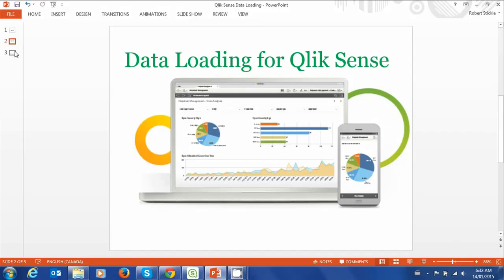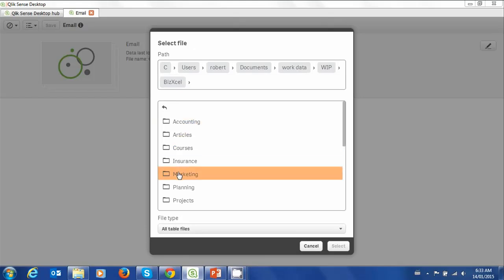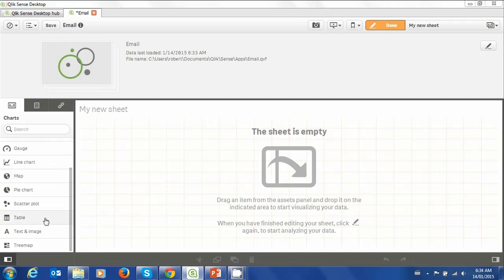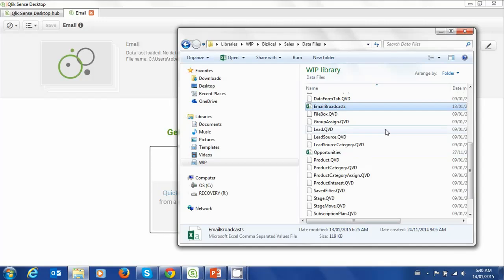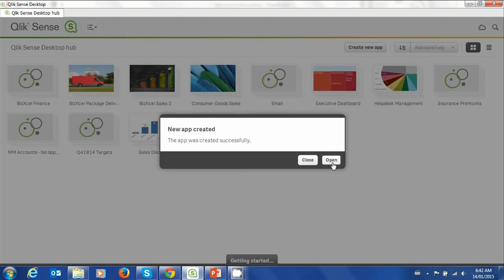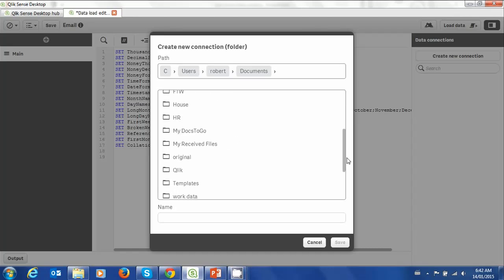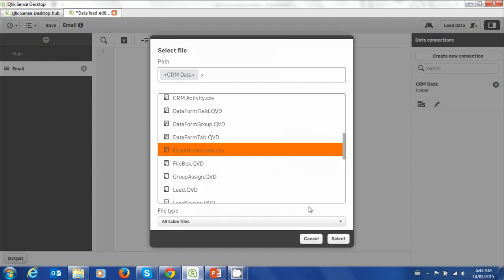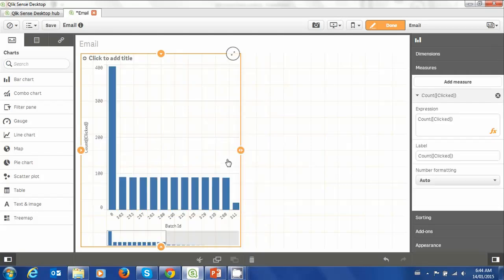Qlik Sense Data Loading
3 methods for loading data into Qlik Sense.

Qlik Sense, so easy anyone in your organization will be able to build reports and perform analysis.  Empower your team today.  Learn how at